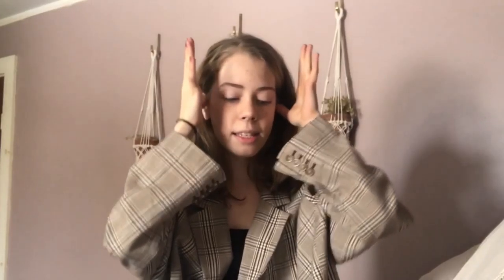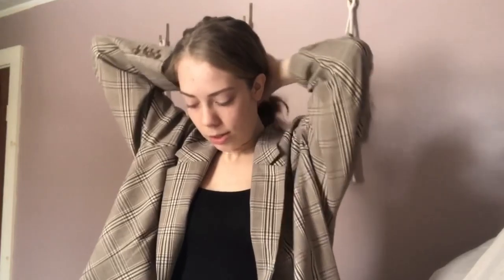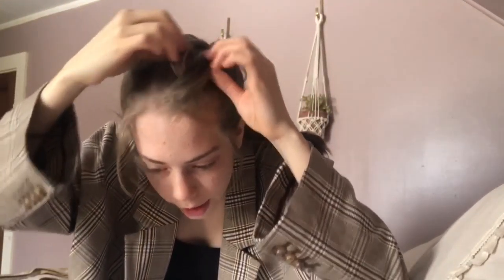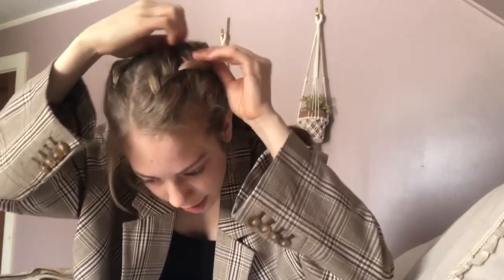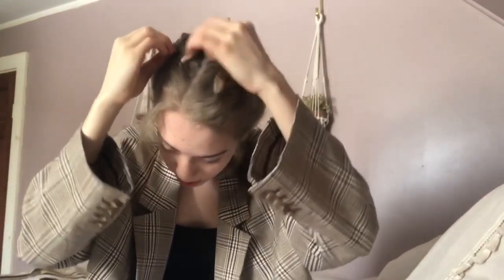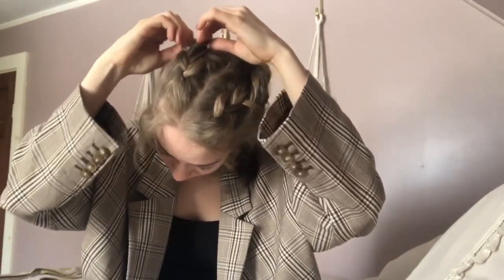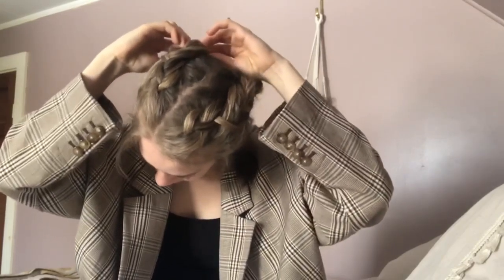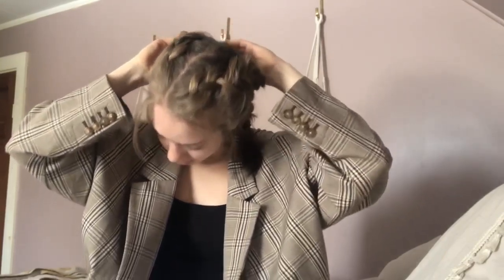Very easy Hairdos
It’s 2021 but I don’t think the lazy mood of 2020 went with the new year. So I thought I would help out anyone still feeling lazy with some lazy day hairdos. Enjoy!
-India

{Music}
Creek whistle by Steve Adams
Stairway by Patrick Patrikios